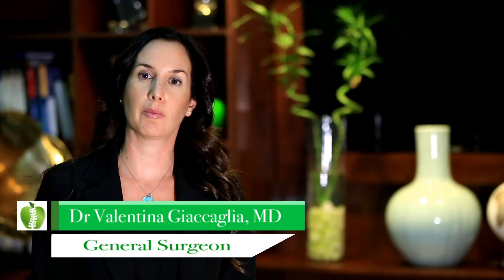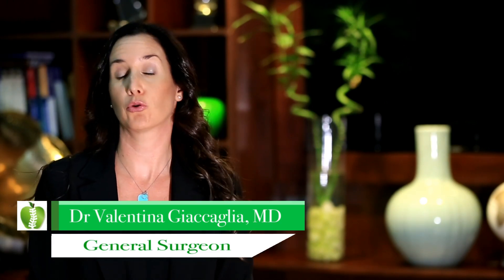What is Pilonidal Sinus or Cyst, Treatment by Dr Valentina Giaccaglia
Pilonidal Sinus or Cyst is a cyst situated at the level of sacrum, producing hair and causing purulent discharge. A new minimally invasive technique allows to treat it with a 5mm incision without any residual scar, allowing the patiens to get immediately back to normal life